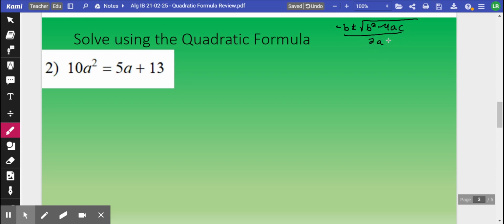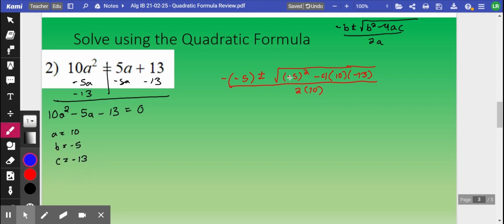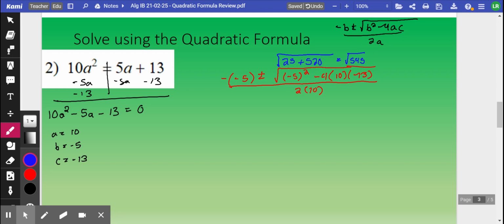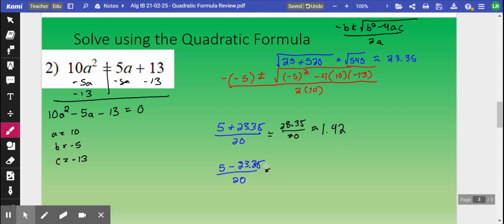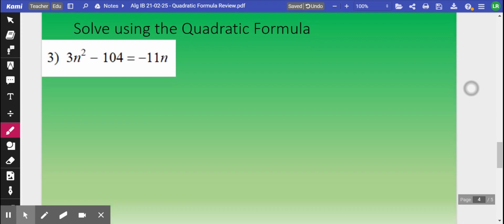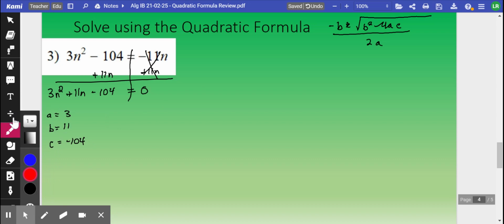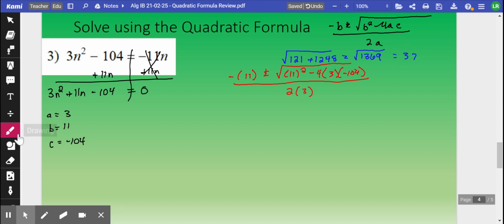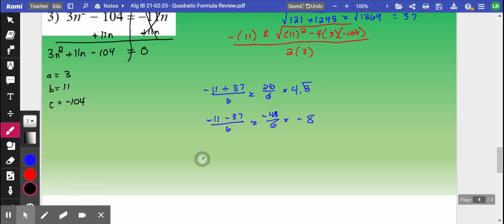Alg IB 21-02-25 - Quadratic Formula Review (Part 2)